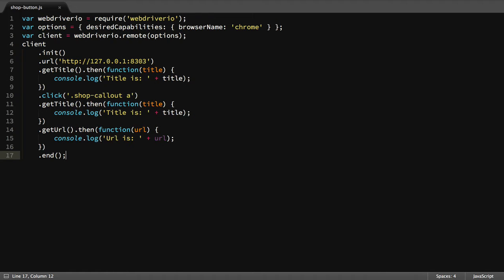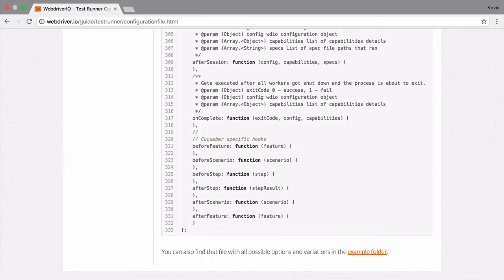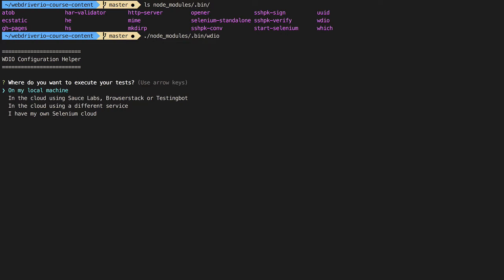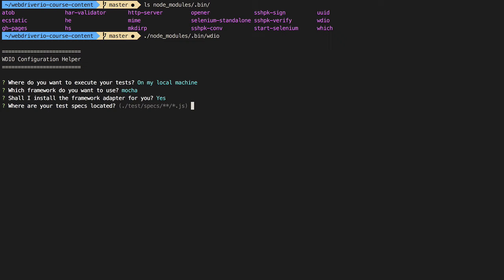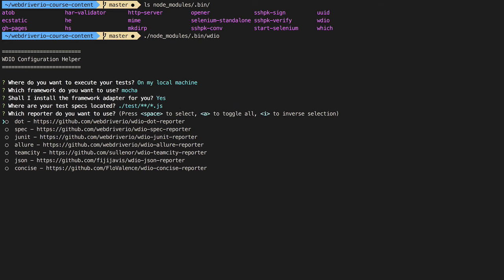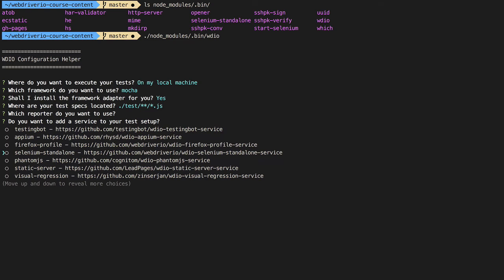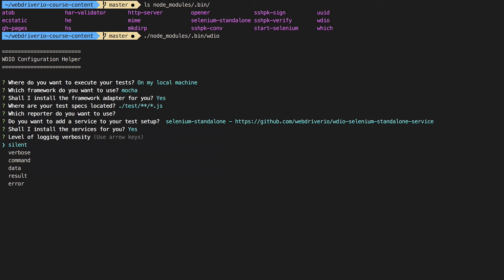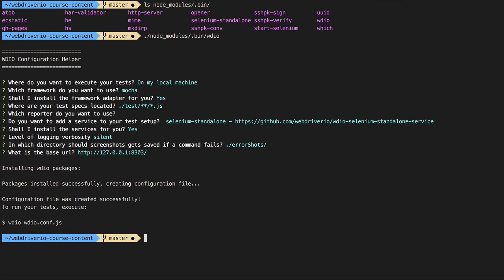Lesson 2a - Creating our config file using the Test Runner CLI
🗒️ Note for windows users: When running the initial Test Running setup on Windows machines using git bash, a breaking issue occurs due to a permission issue (even when running as admin). You have to run the setup from cmd (possible with admin privileges). After that everything else can be run using git bash.